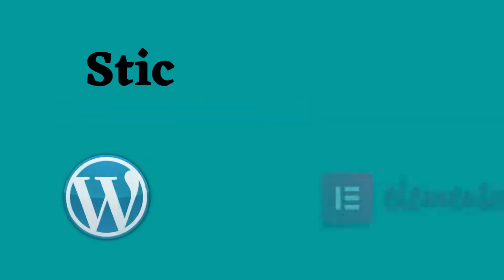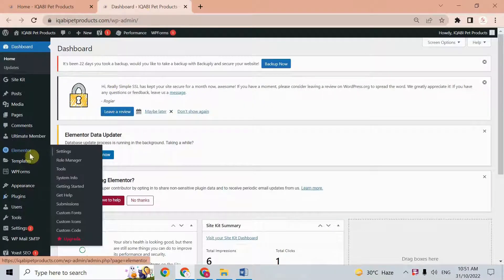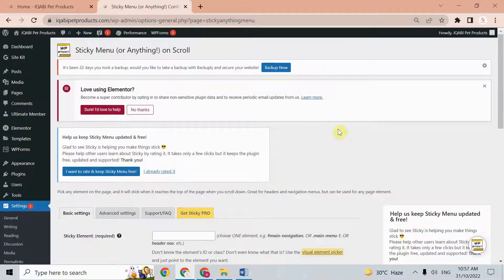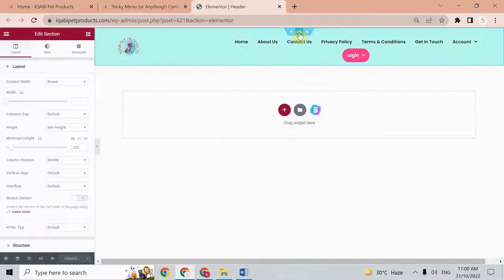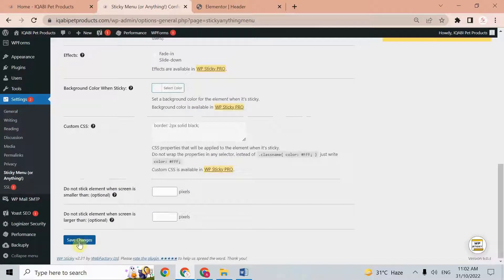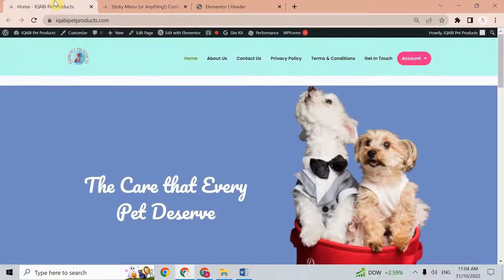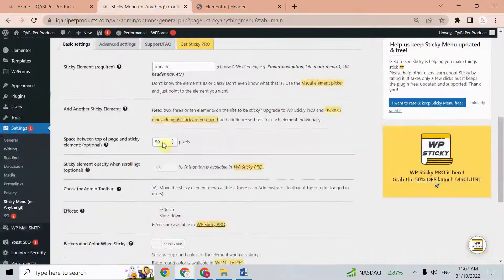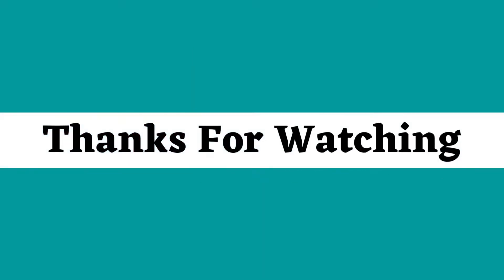Sticky Header Elementor | How to Create Sticky Header Free in WordPress | Fixed Header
Soft Learners presents a comprehensive guide to "Sticky Header Elementor, How to Create Sticky Header in WordPress Using Elementor Page Builder".